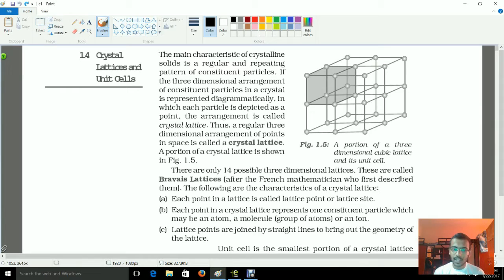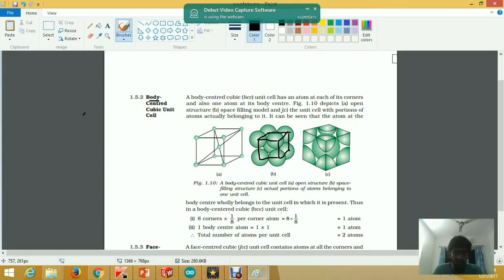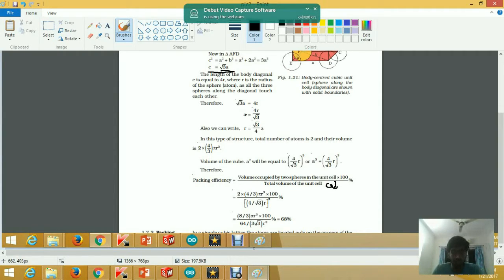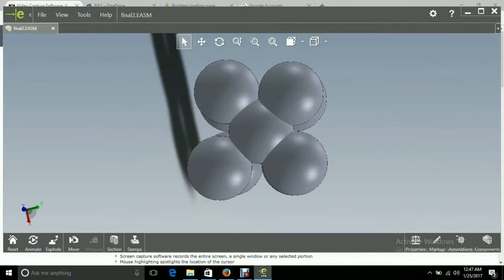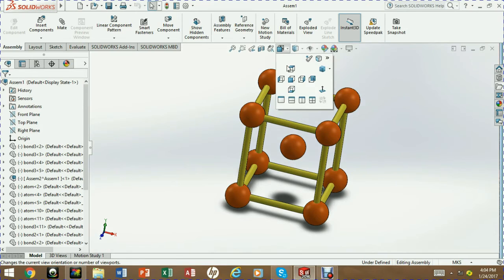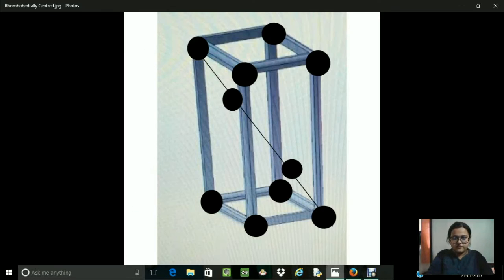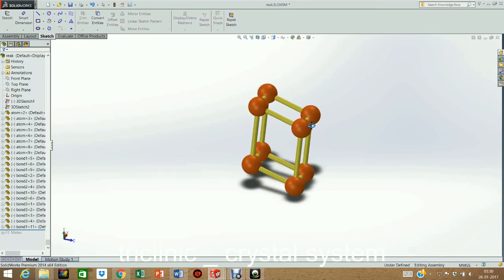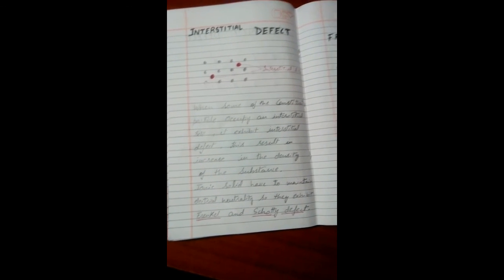The bravais lattices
This is a video explaining all the bravais lattices and their defects.